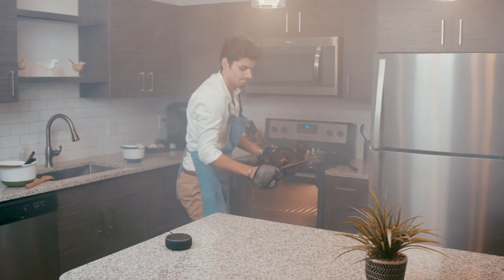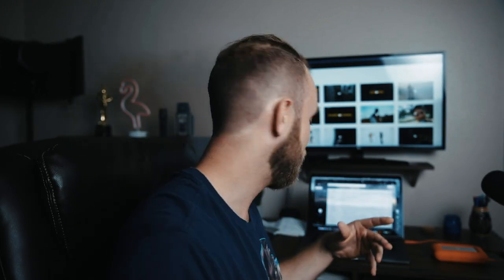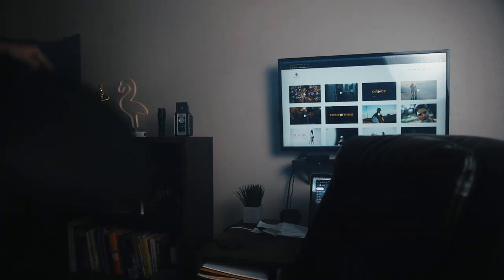How to Make More Cinematic Videos Using Haze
Haze in a Can

In this tutorial, director Kyle Loftus discusses how you can use and implement haze or fog into your scenes and shots to make more cinematic content. What is really great about adding haze to your film projects and sets is it allows you to add depth, texture and create rays of light because a hazer adds particles into the air that are then illuminated by the light. Knowing how and when to use haze or fog for the benefit of your production is vital. In this video, director kyle loftus also uses past examples from his commercial and music video work to showcase how impactful haze can be. Moreover, kyle talks about his past work and how the implementation of haze made for a much more interesting and visually pleasing video. If you’re looking for the next step to take your films and content to the next level then you will want to check out this incredible tutorial on making more cinematic videos. This is a video you can take the information from and implement it into your workflow and process immediately. Don’t miss out on How to Make More Cinematic Videos with Haze.

GEAR USED IN THE MAKING OF THIS VIDEO:

• Atomos Shinobi 5-inch HDMI 4K Monitor
• Manfrotto Photo/Video Hybrid Kit with 502 Series Head
• ZOOM H6 SIX-TRACK PORTABLE RECORDER BUNDLE
• Tiffen 77mm Variable Neutral Density Filter 77VND for Camera lenses